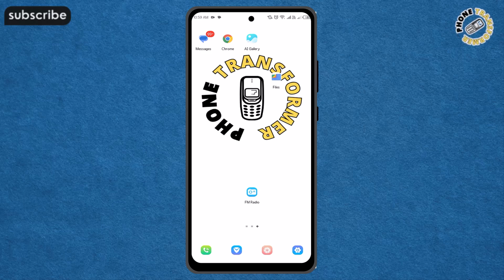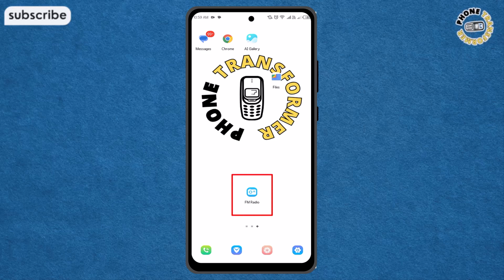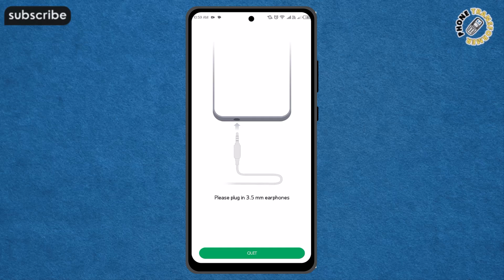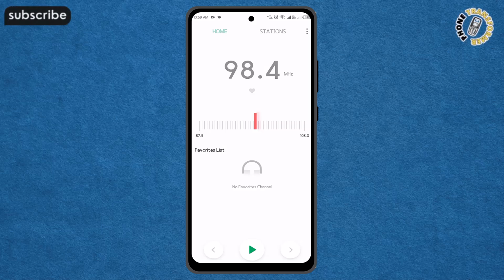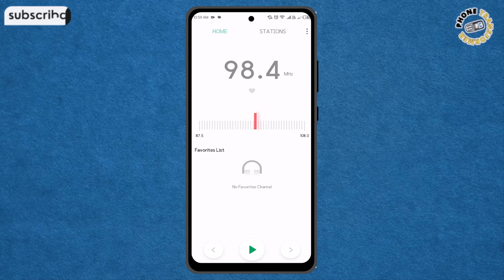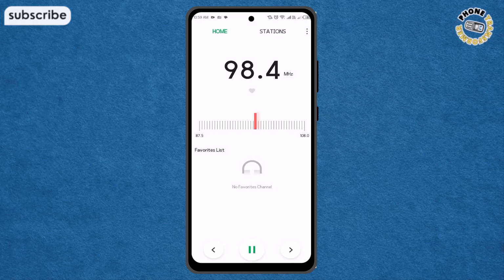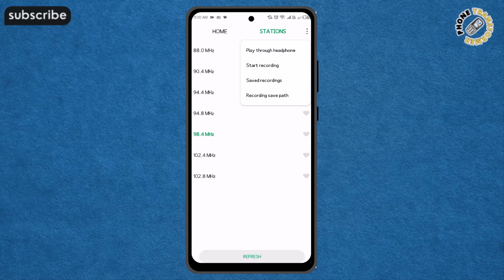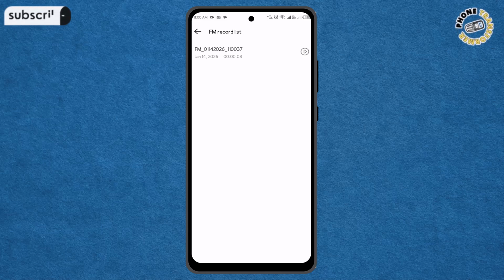How To Listen To Radio On Android Phone | No App Needed (2026)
📝 This tutorial shows you how to listen to radio on Android phone using the built-in FM radio feature. We guide you through the simple steps to access local broadcasts without using any cellular data. You'll learn why headphones are essential for the radio to function as an antenna. We also cover how to tune into different stations and switch the audio to your speaker. Finally, we demonstrate the useful recording feature to save your favorite songs or segments.

⏱️ -- TIMESTAMPS --
0:00 Introduction
0:15 Step 1: Locate & Open the Radio App
0:28 Step 2: Plug in Headphones as Antenna
0:45 Step 3: Start Scanning for Signals
0:57 Step 4: Tune to Your Preferred Station
1:16 Step 5: Play Audio Through Speaker
1:32 Step 6: Record Songs or Segments